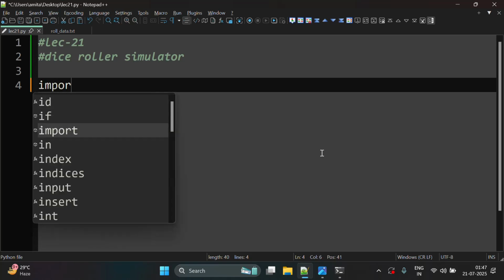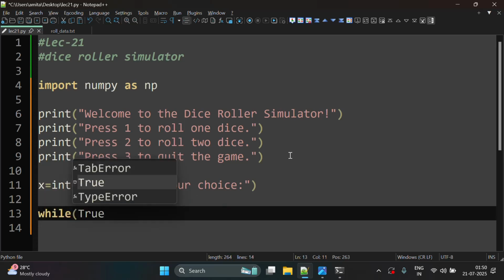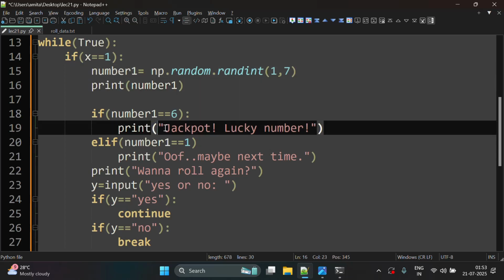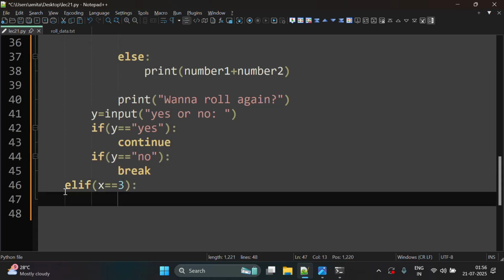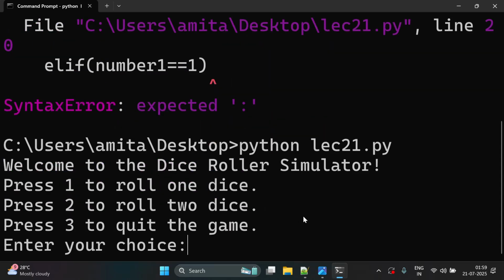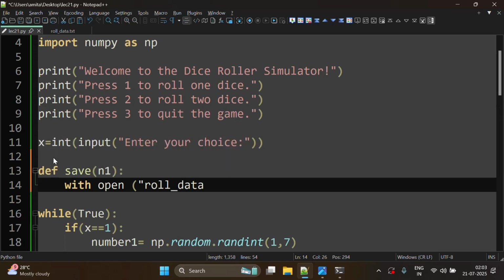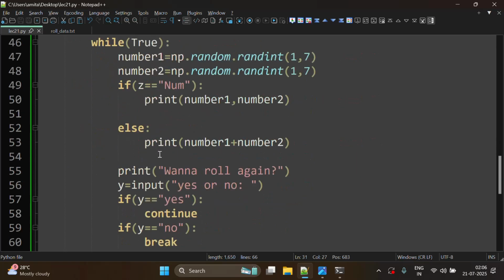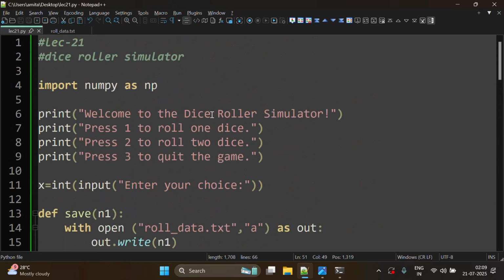Dice Roller Simulator! 🎲 | Python Project 🎮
Welcome to the ultimate Dice Roller Simulator built with Python—a fun, beginner-friendly project that’s perfect for practicing randomness, loops, and user interaction! In this video, I’ll walk you through how to create a virtual dice that rolls with just a click, displays a result from 1 to 6, and keeps the experience exciting with every roll. Whether you're new to coding or want a bite-sized project to sharpen your Python skills, this one packs a punch with simplicity and creativity.

🌟 What you’ll learn in this video:

How to use Python’s random module to simulate dice rolls

Crafting an interactive loop that lets users roll again or exit

💡 Bonus tips: Watch out for cool enhancements like file logging your dice outcomes.

Whether you're building a command-line game or just rolling for fun—this project is a fantastic way to bring code to life!

Ready to roll some code? 🎲
learn python
python for beginners
python tutorial
python programming
best way to learn python
python coding
python software
Infosmart Solutions
Amita Goel